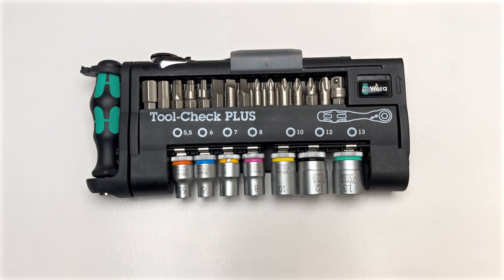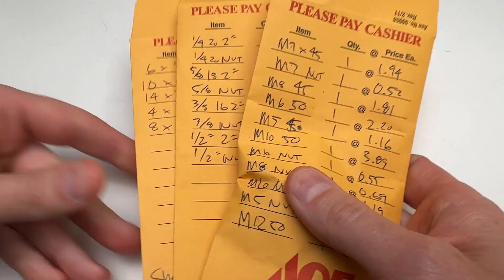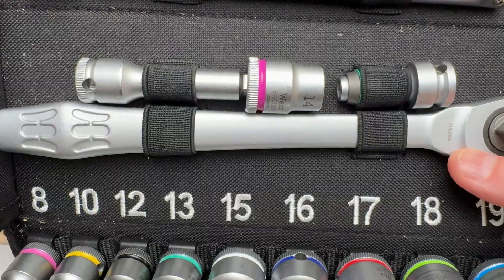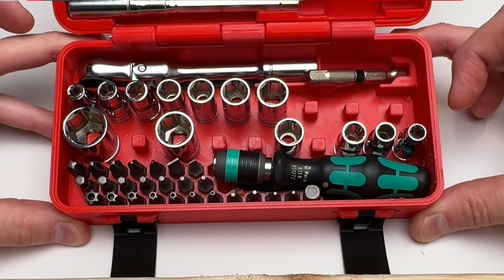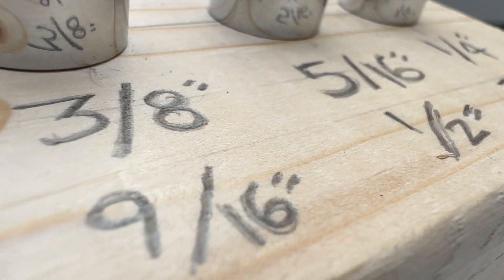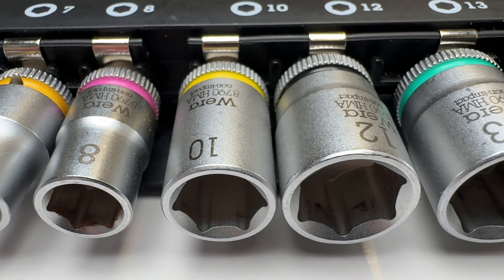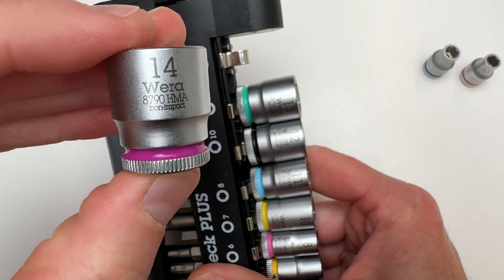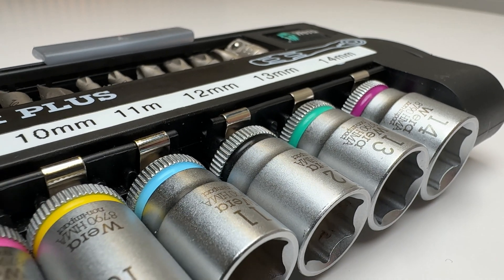Wera Tool-Check Plus HACK: Tackle METRIC + IMPERIAL Bolts with just 3 Sockets!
I test all the popular bolt sizes from the hardware store to see which sockets you should carry for EDC to cover both metric and imperial sizes. I then show how to upgrade your Metric Tool_Check Plus sockets to handle way more bolts, including imperial.

Red ICANT 3D printed toolkit featured in the start

Wera Tool-Check Plus Metric 056490

Wera 11mm socket, 1/4"

Wera 14mm socket, 1/4"

Chapters

00:00 Introduction
00:32 Buying every bolt I can
00:54 The gauntlet
1:32 Which sockets do you need for metric and imperial bolts?
2:36 Metric and imperial overlap to simplify sockets
3:42 What sockets are in the Tool-Check Plus
4:29 Upgrading the Tool-Check Plus
5:10 New labels
5:27 Wrap up